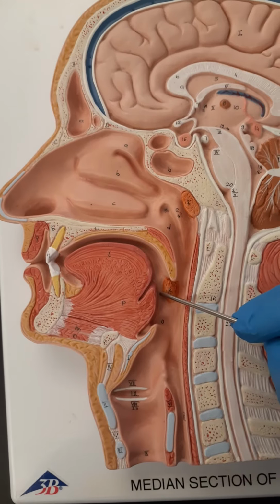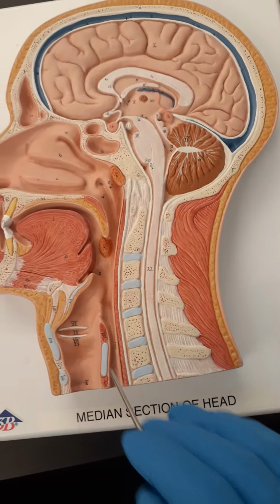Oral Cavity Structures